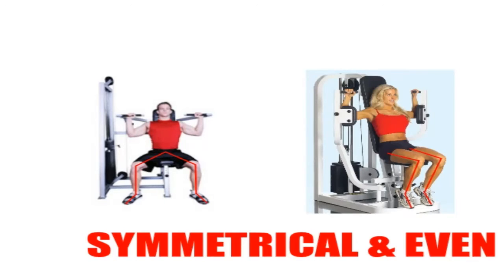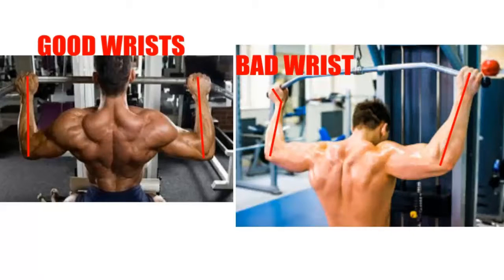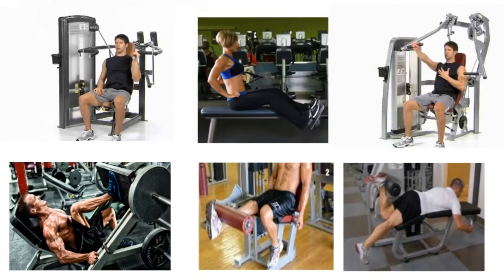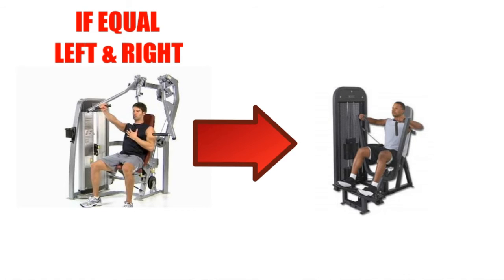TIPS for LIFTING on GYM MACHINE (GYM Beginners - Must Watch)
Gym machines are seen as easy and safe but are they?  Here are some quick tips you can apply when training with gym machines to avoid injuries and get better results.

Music provided with thanks from Freeplay.com:

Give it your All (Instrumental) by Adam Micheals

Sanity waits for Nobody (Instrumental)

Road to Hell (Instrumental):Elliot Pister